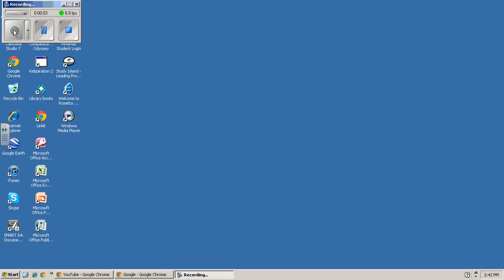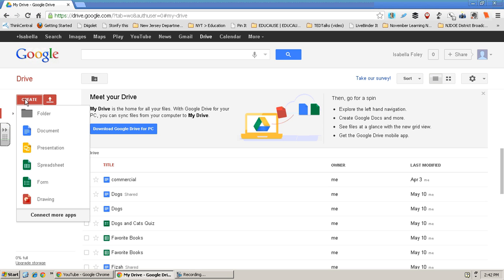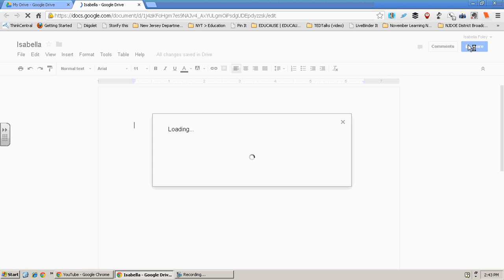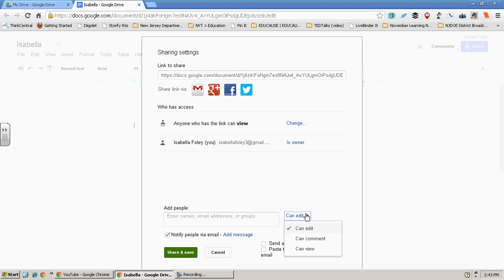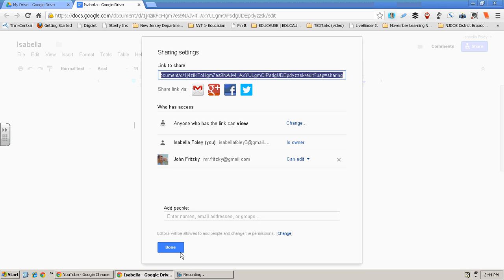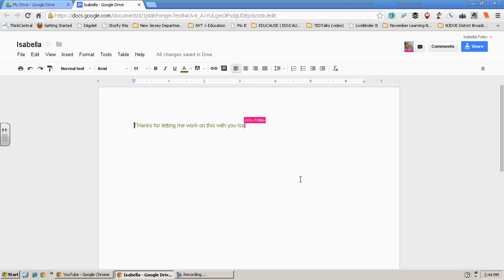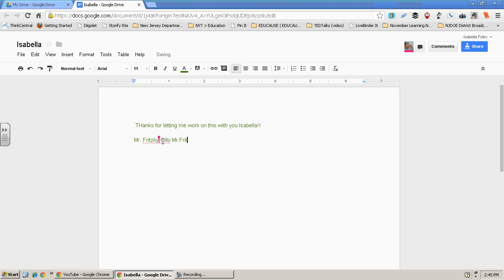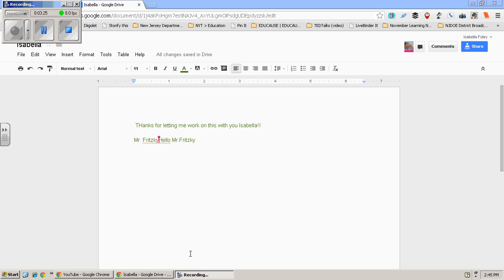Share Google Docs by Isabella